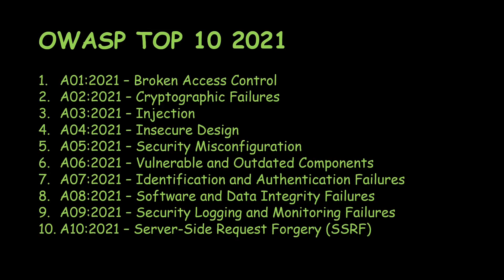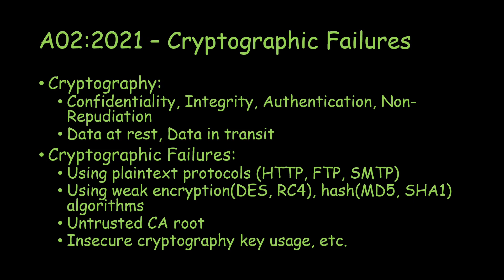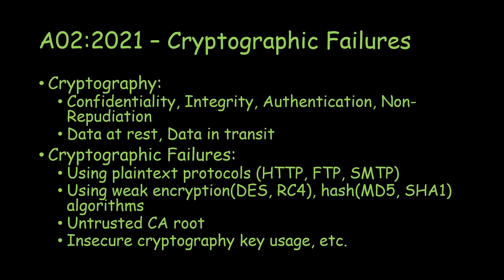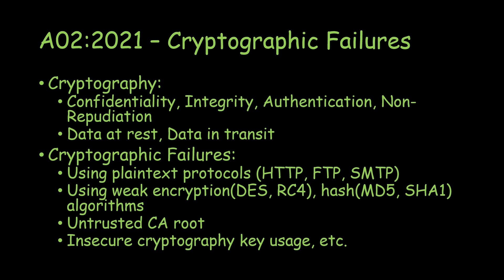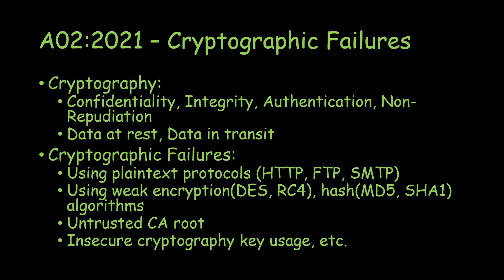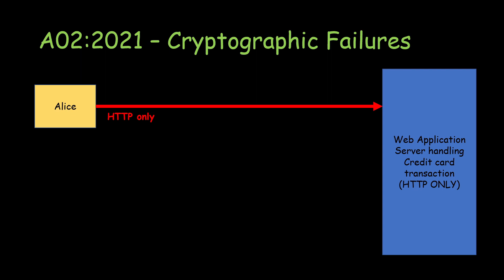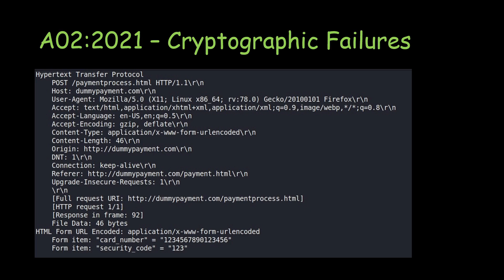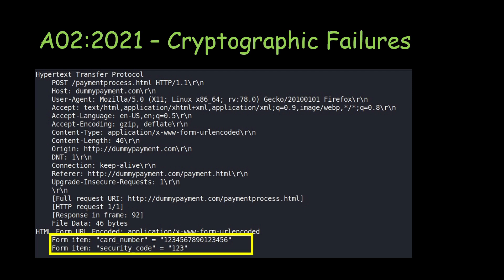OWASP TOP 10 2021 | A02:2021 Cryptographic Failures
This video includes the OWASP TOP 10 2021 - A02:2021 Cryptographic Failures overview.

00:00 Introduction
00:39 Cryptographic Failures explanation
04:50 Cryptographic Failures example
08:20 Cryptographic Failures example 2